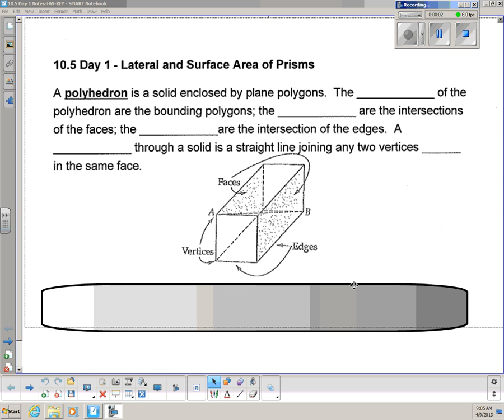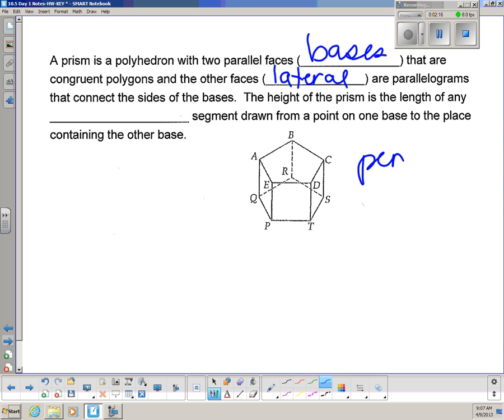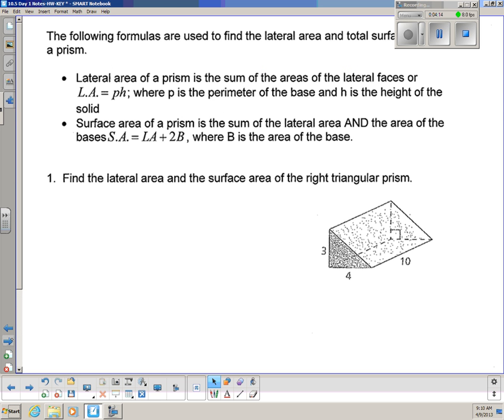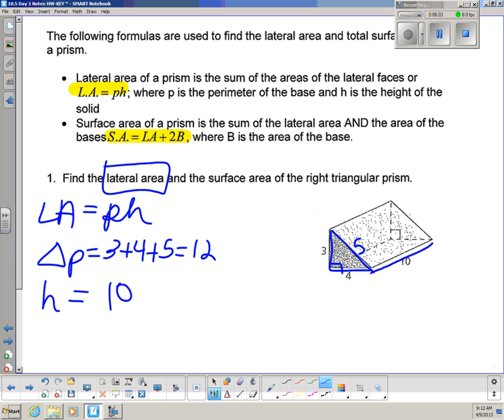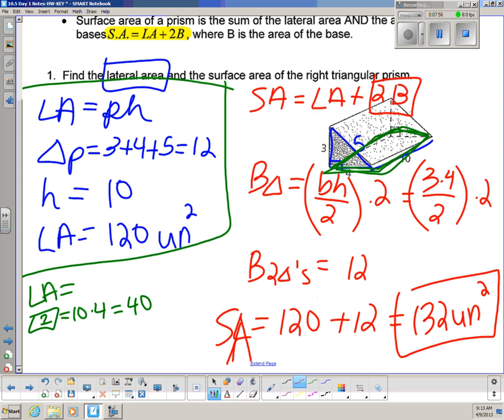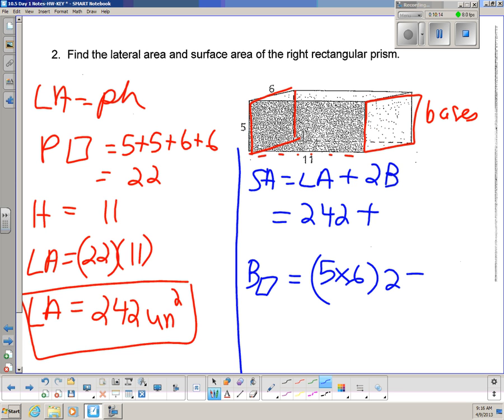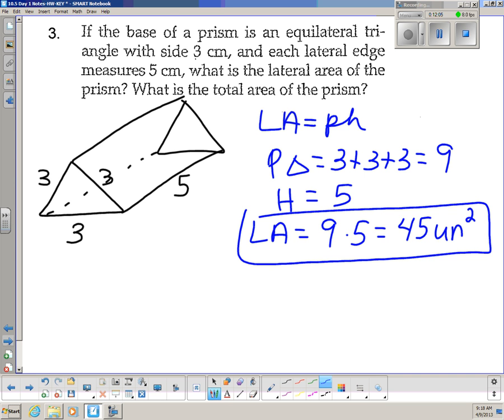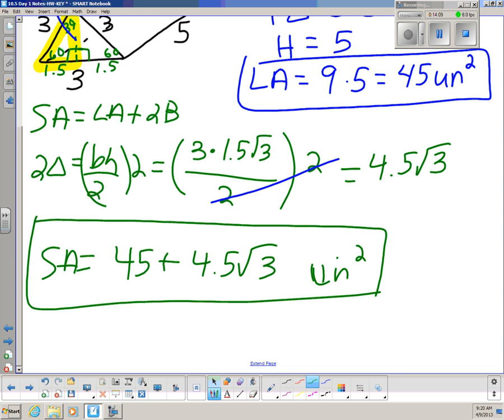10.5 Day 1 Video